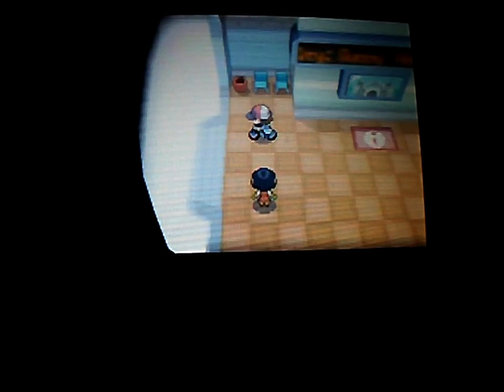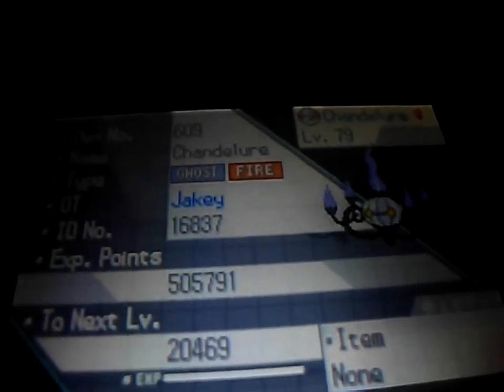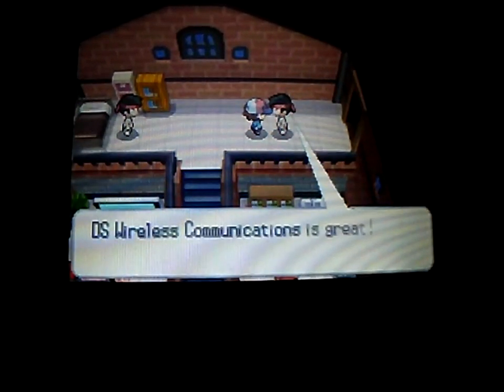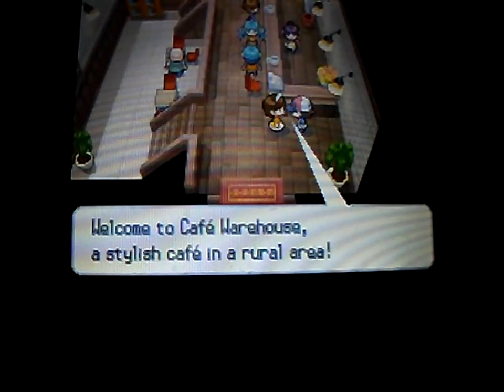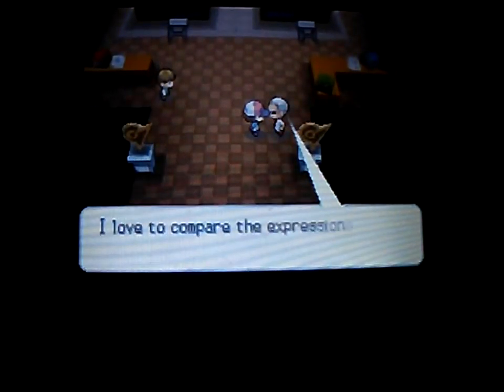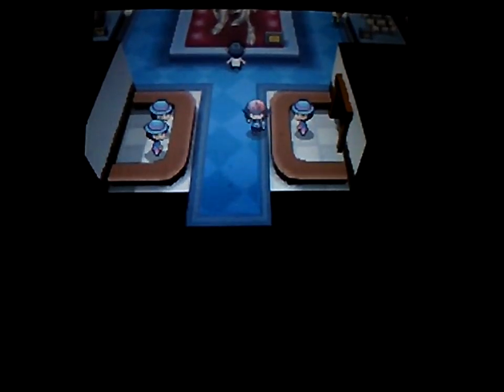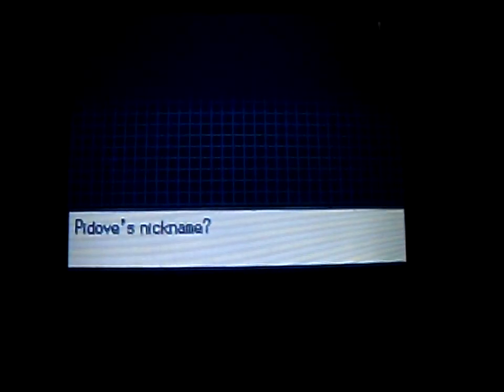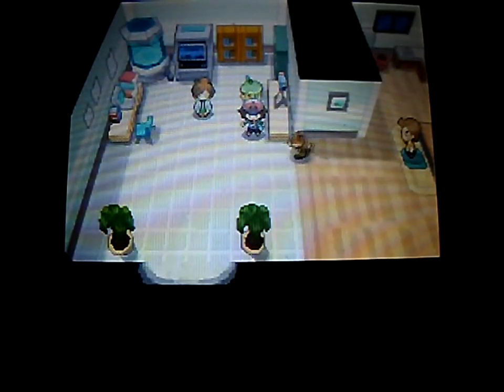Pokemon Ruby Walkthrough Part 9-Nacerene City!